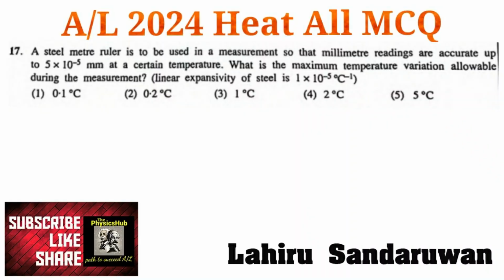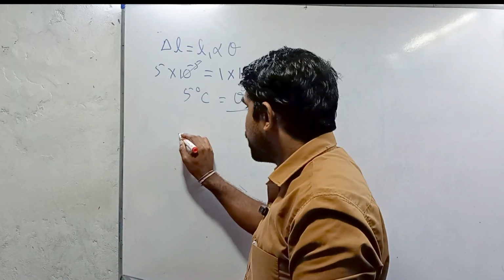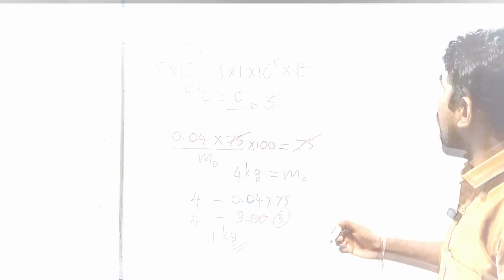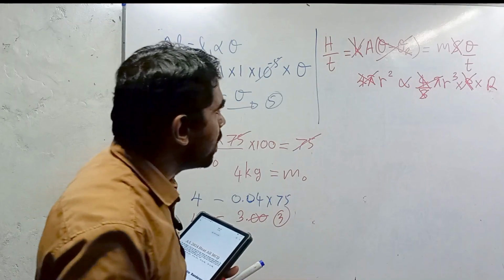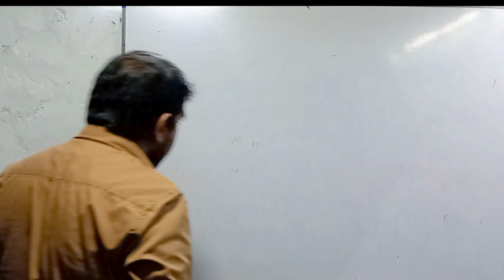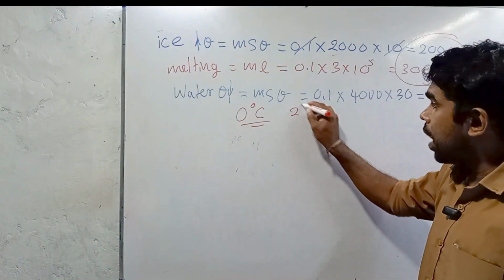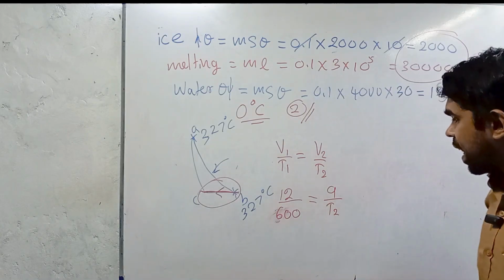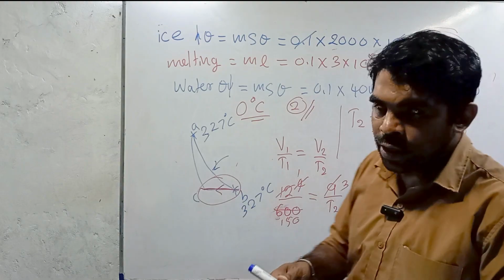Physics | A/L 2024 | Heat | All MCQ | Complete Discussion | English Medium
Hello, I'm Sandaruwan. Welcome to my YouTube channel "Physicshub" In this video I'm discussing all multiple choice questions in advanced level physics paper held in 2024 on the lesson Heat for G.C.E advanced level students in English.

PDF download link👇👇👇👇
Heat - A/L 2024 All MCQ

If you like my videos